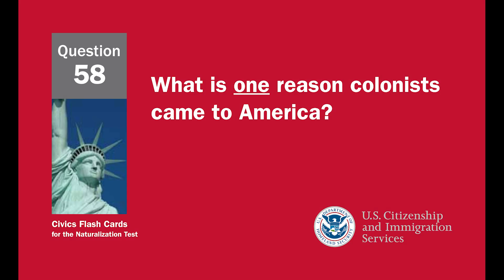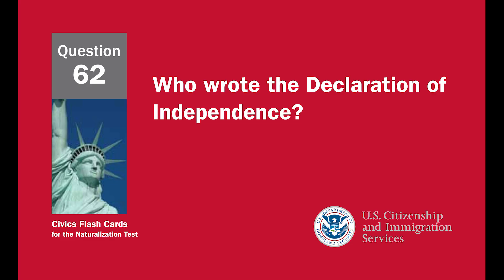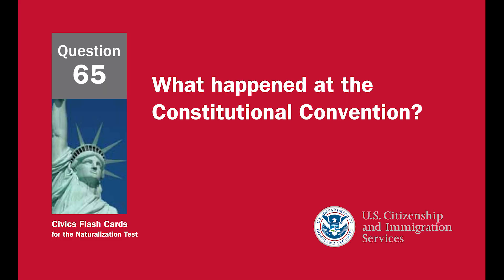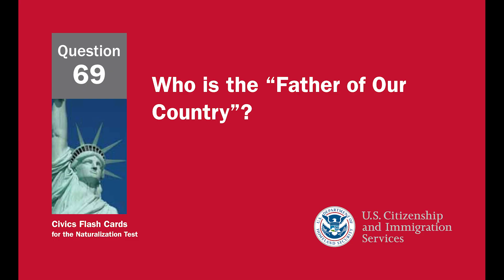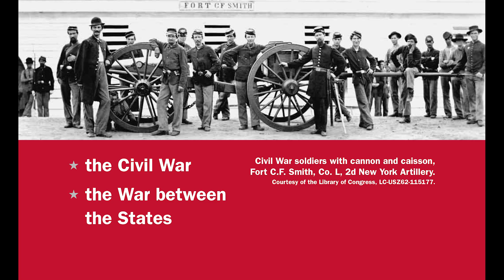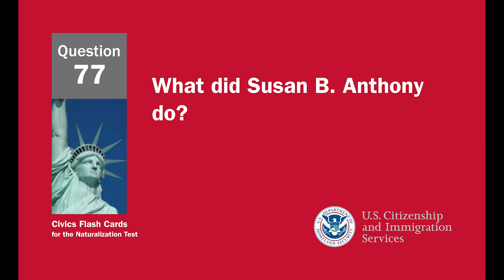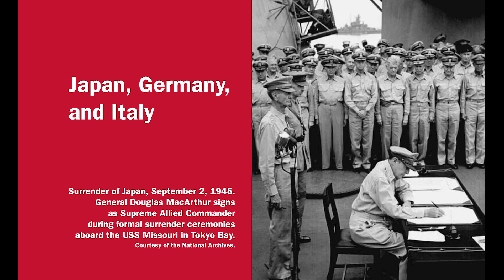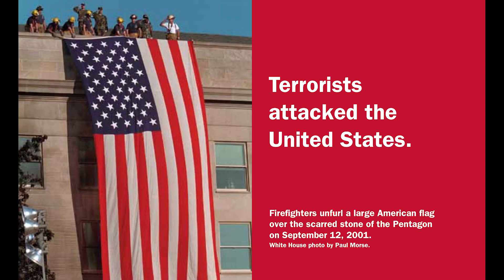History Questions from the 2020 US Citizenship Naturalization Test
This video contains 30 History Questions and Answers from the 2020 US Citizenship (Naturalization) Test.

At the naturalization interview, the USCIS Officer will ask you up to 10 random civics questions. You must answer 6 questions correctly to pass.

On the naturalization test, some answers may change because of elections or appointments. As you study for the test, make sure that you know the most current answers to these questions. Answer these questions with the name of the official who is serving at the time of your eligibility interview with USCIS. The USCIS Officer will not accept an incorrect answer.

Good luck and best wishes at your Citizenship Interview!